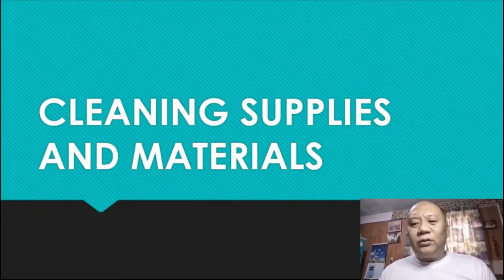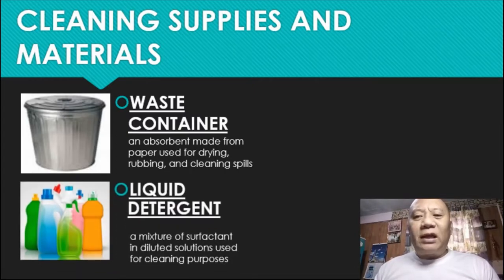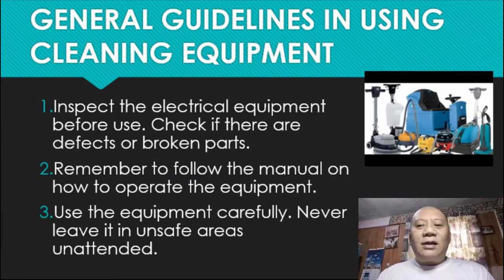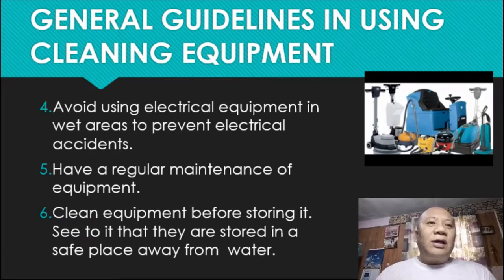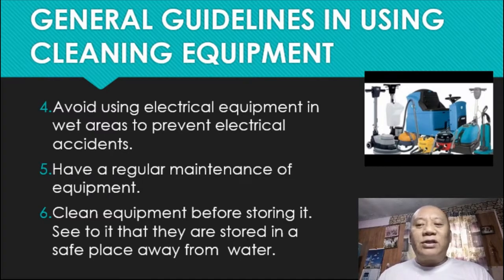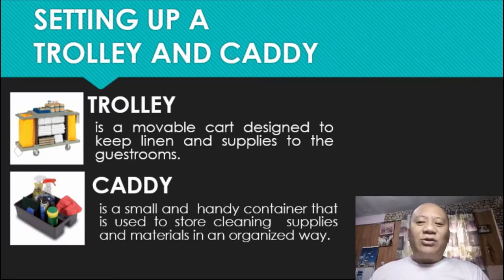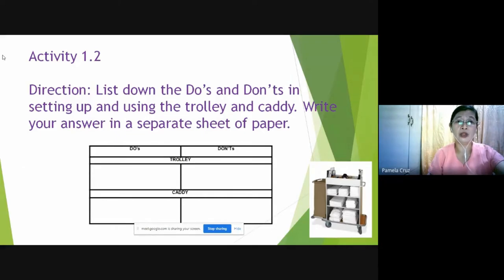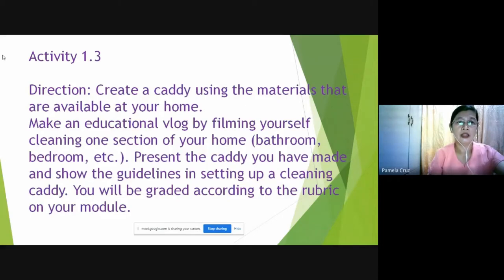Housekeeping 10 Week 3 Part 2